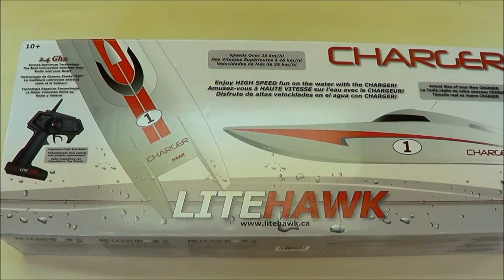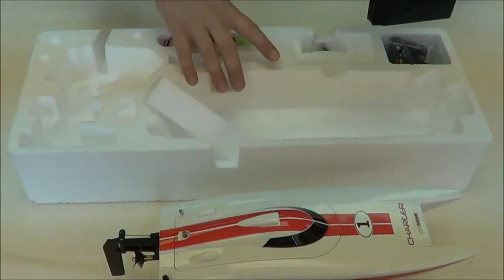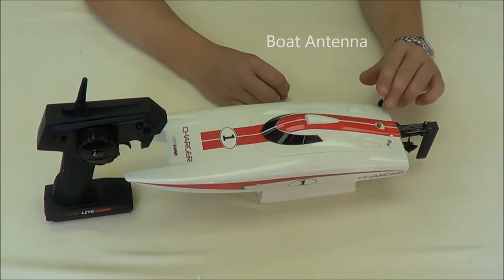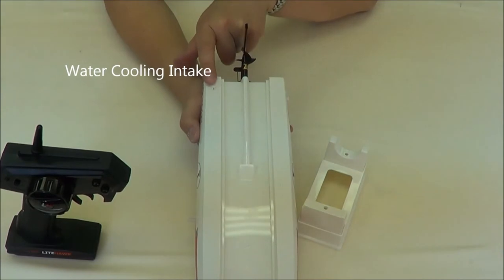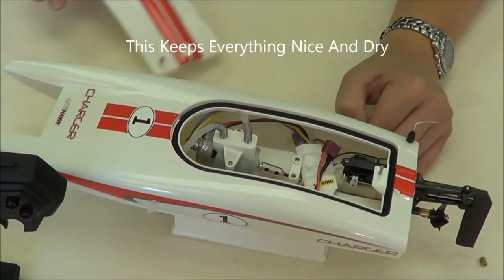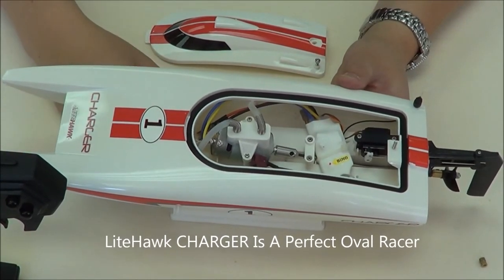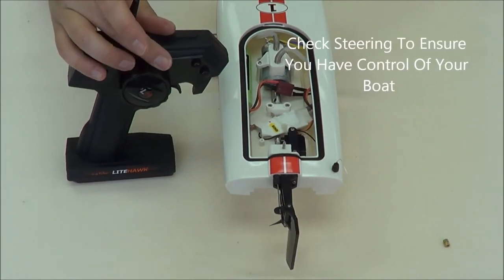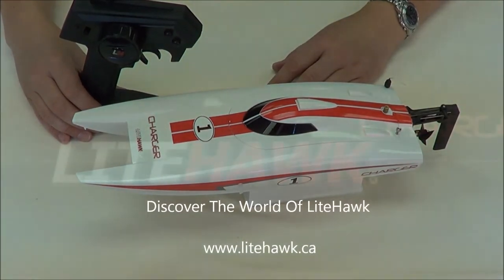LiteHawk Charger Overview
LiteHawk remote control speed boat is available at your local TSC Store.